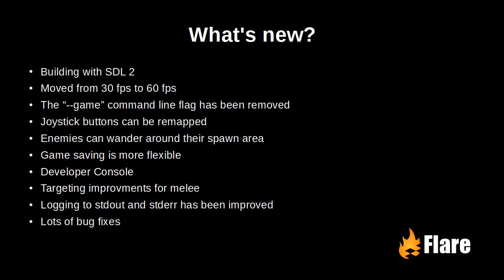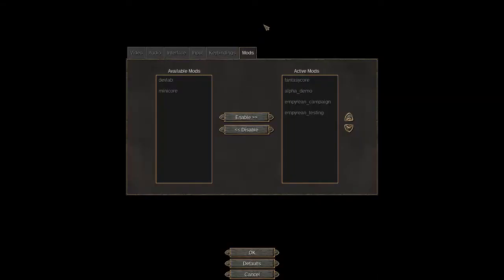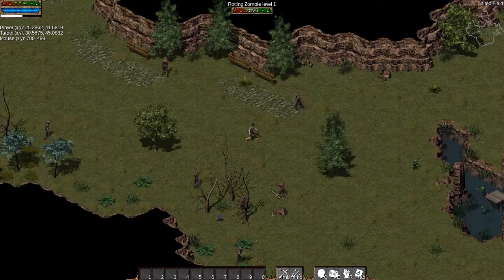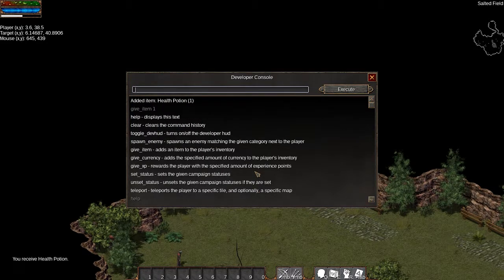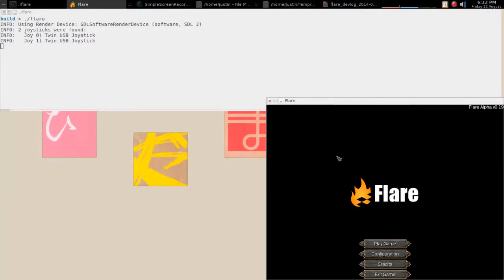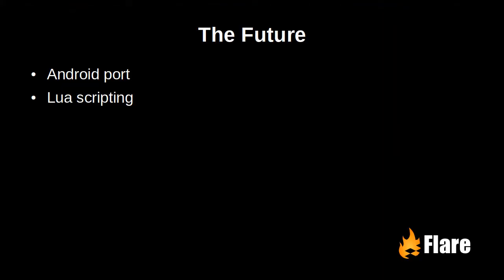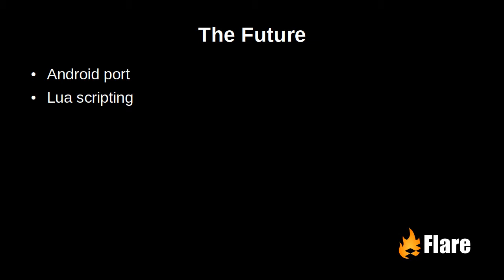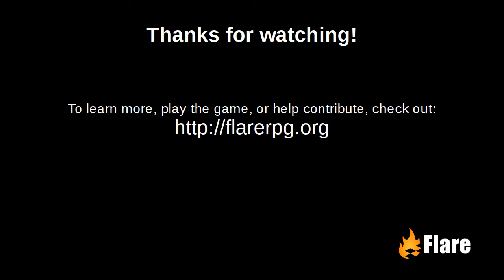Flare Developer Log - 2014/08/22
This will most likely be the last video I do before we release 1.0 with Act 1 of the Empyrean campaign. Lots of new stuff.